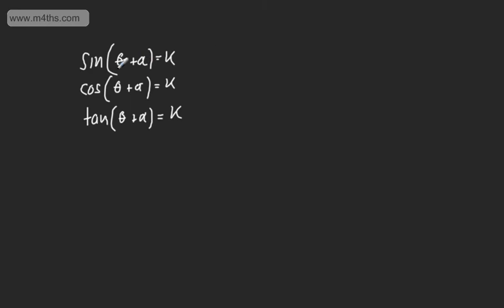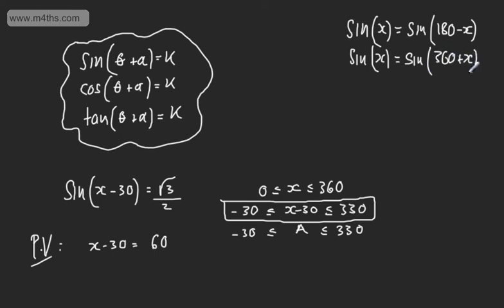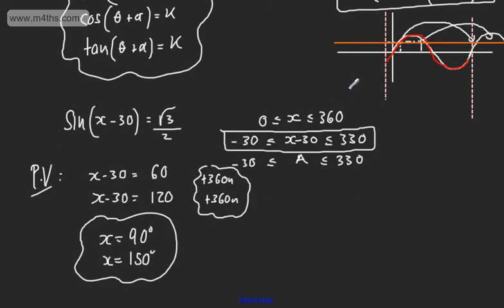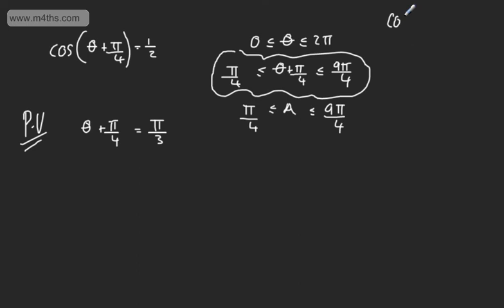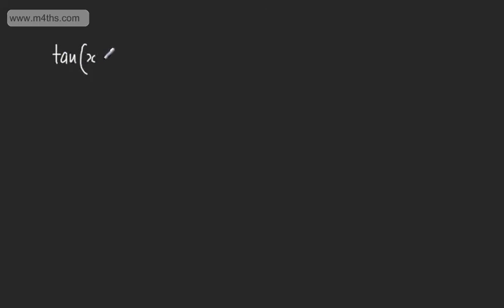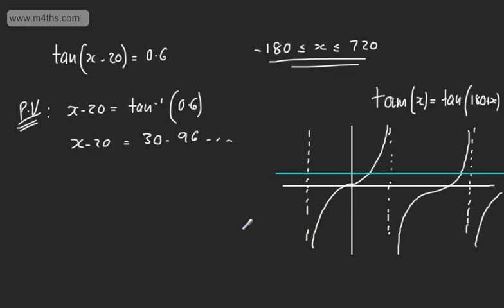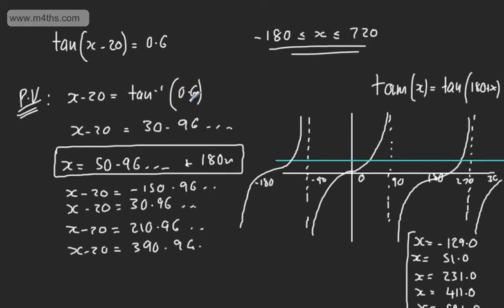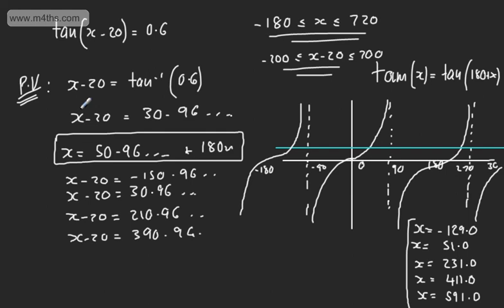Core 2 - Trigonometrical Identities & Equations (3) - Basic compound angle equations - trig C2